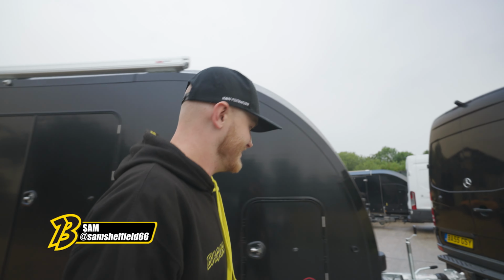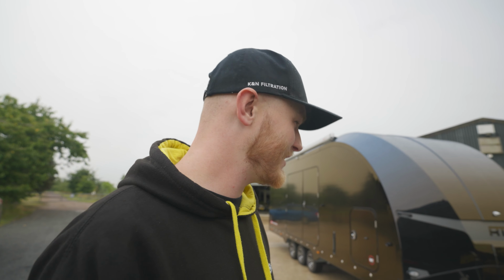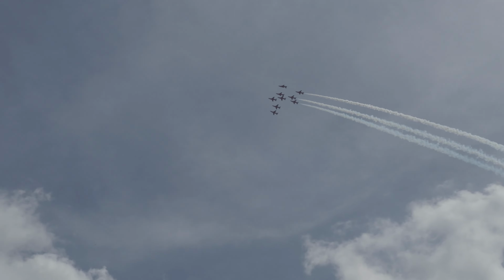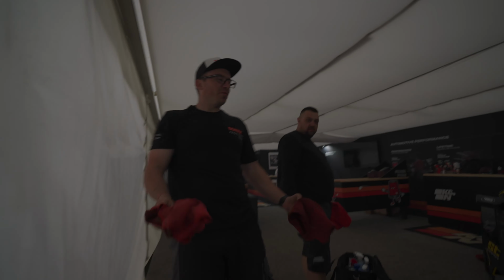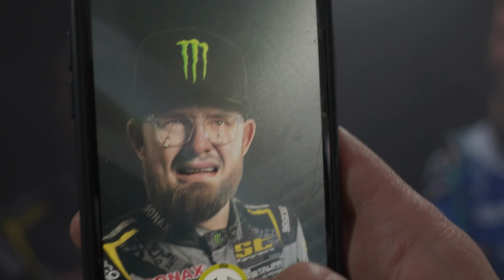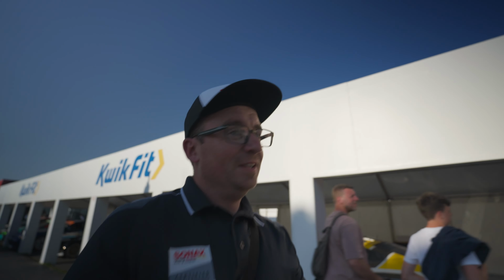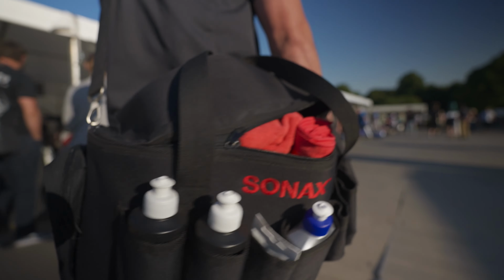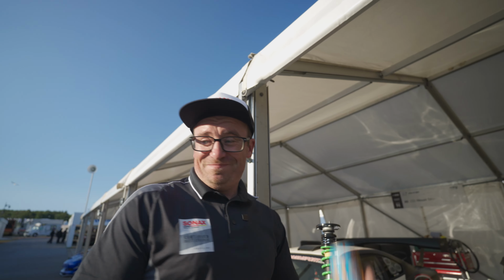WE SWITCH THINGS UP AT FOS 👀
Follow Baggsy on social for more updates!